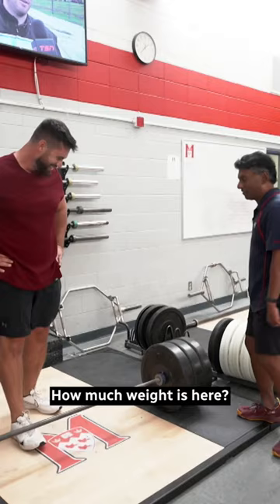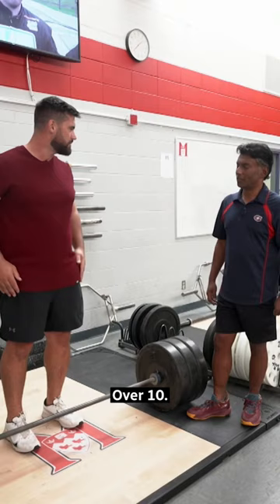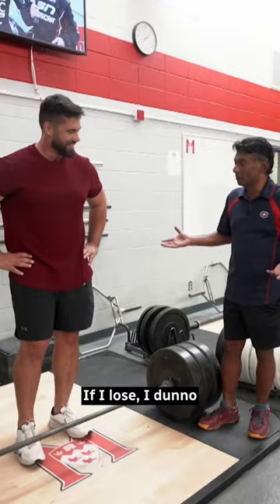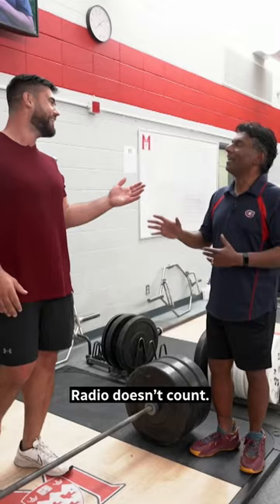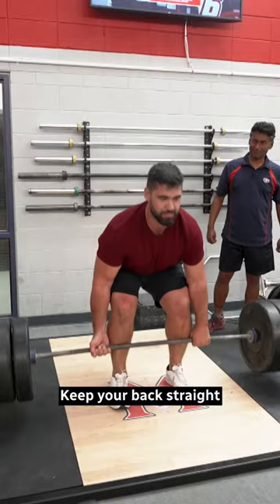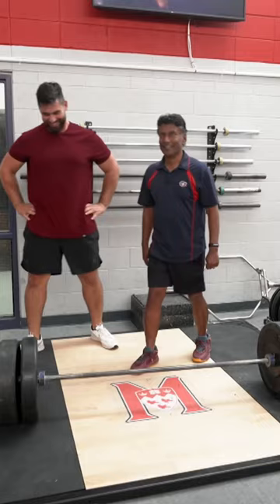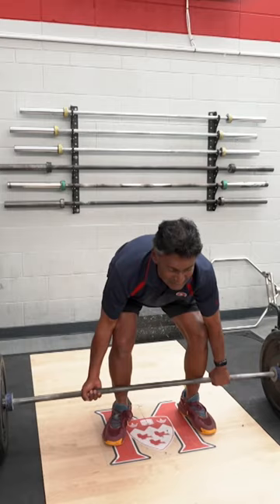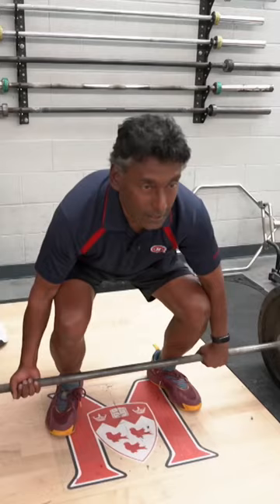News anchor vs. NFL player deadlift challenge 🏋️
Laurent Duvernay-Tardif put his NFL career on hold to become a doctor. Now, he's facing his biggest challenge yet — teaching The National's Hanomansing how to lift 315 lbs.